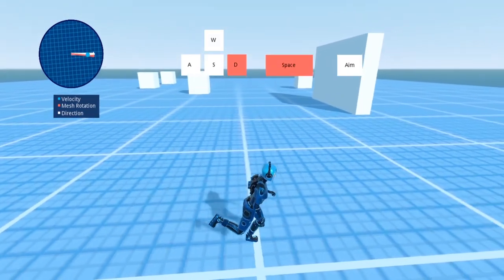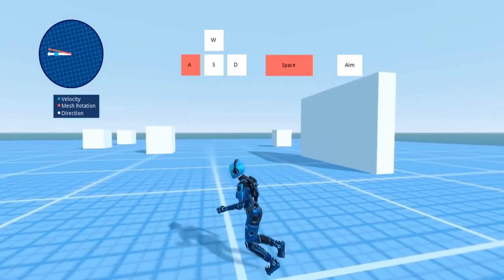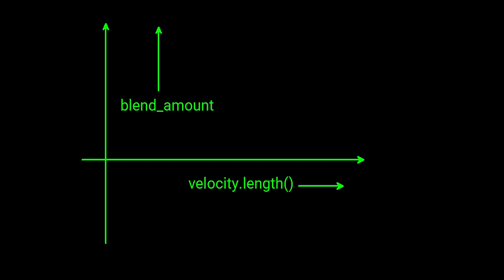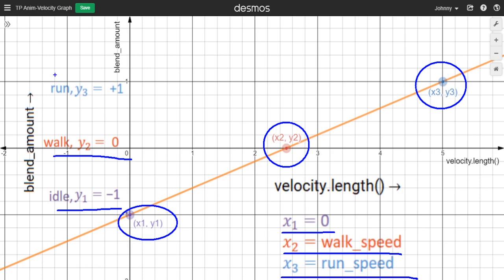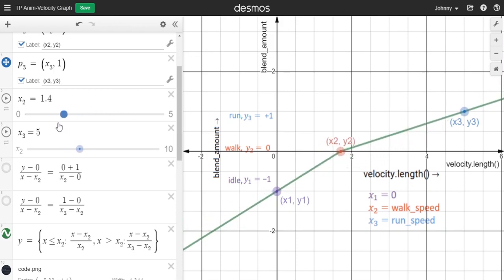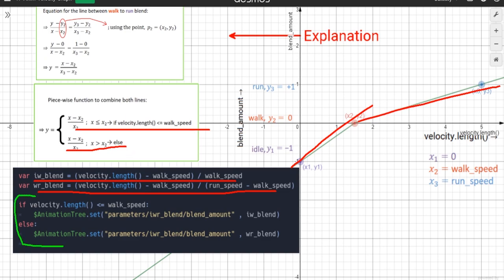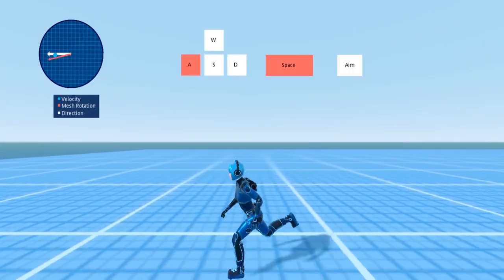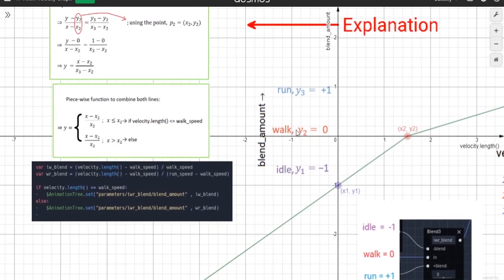Godot Third Person Control - Using Linear Equations for Velocity-Animation Blend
Here, I used Linear Equations to blend the animation depending on the velocity.

I'm going to make more of these project related videos on my channel.

Timestamps:
Intro: (0:00)
Velocity/Anim Graph: (0:44)
Piecewise Function: (1:25)
Code: (2:06)
Result: (2:37)
End: (3:05)